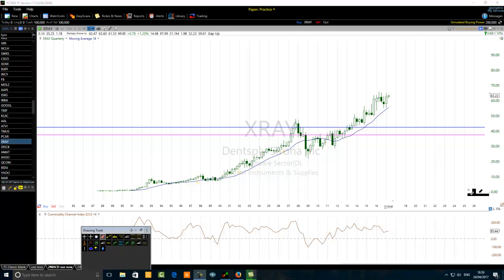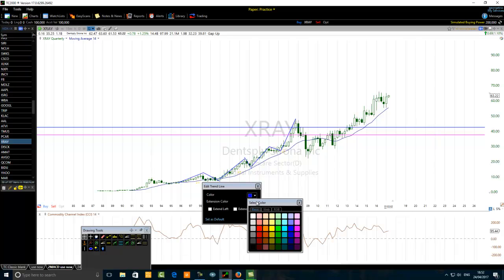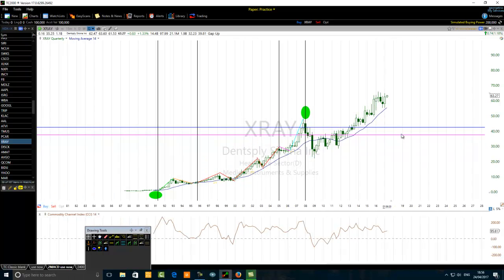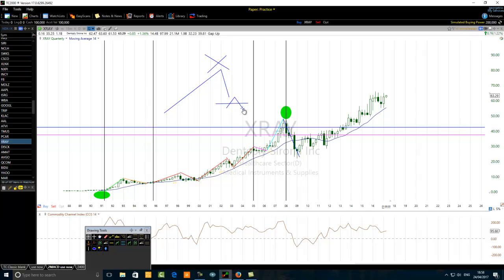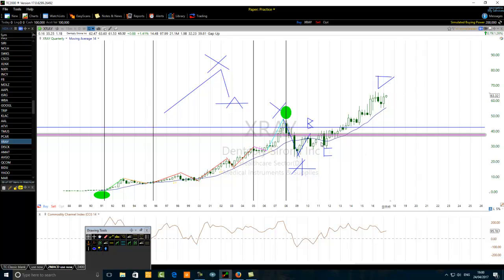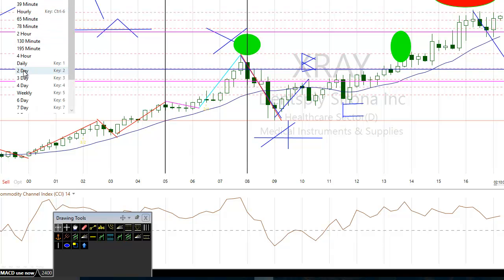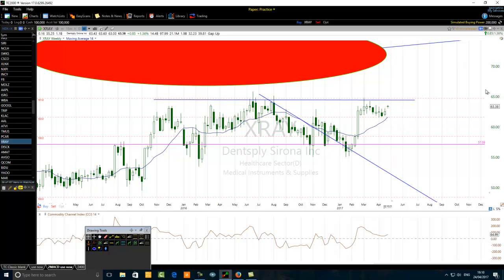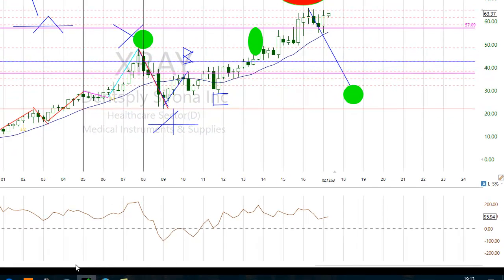How To Avoid Elliott Wave Analysis Clash With Fibonacci Traders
The Elliott wave analysis clash with Fibonacci traders begin after
the first leg of the corrective phase.  One group is relying on the Elliott wave patterns while the other is depending on the Fibonacci
patterns (Bat, Gartley, Butterfly and Crab patterns).

Become a better Elliott wave trader who understand the Fibonacci
patterns traders.